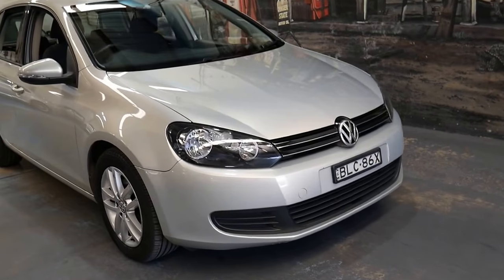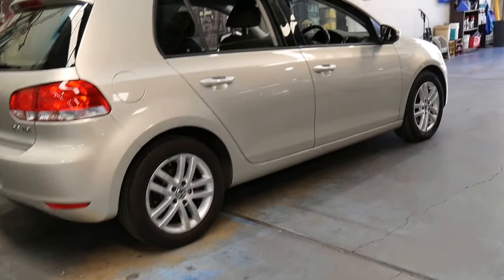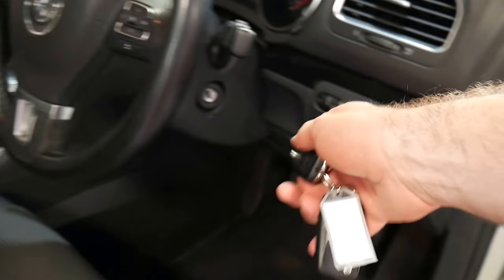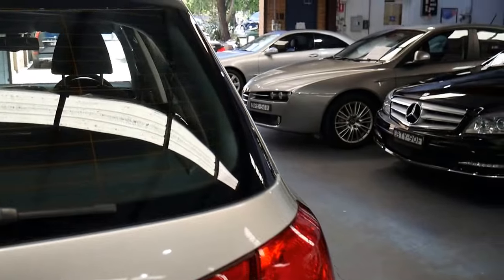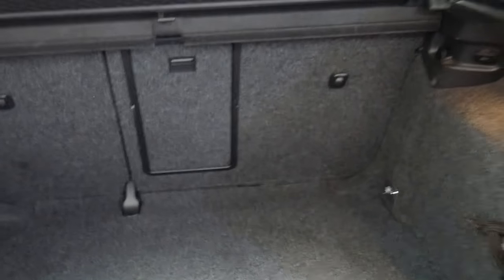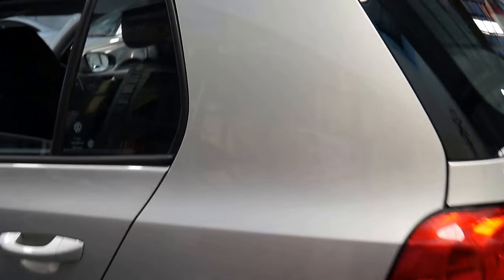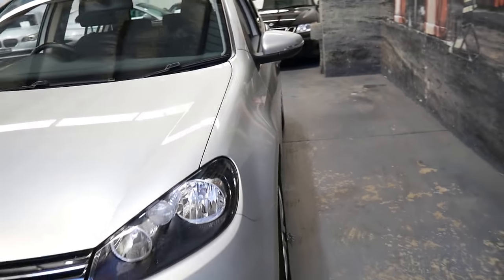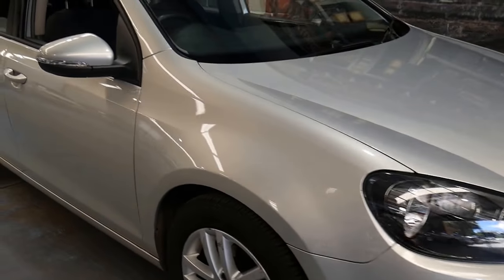2009 Volkswagen Golf TDi in lovely condition